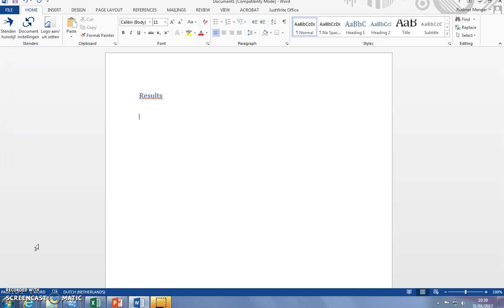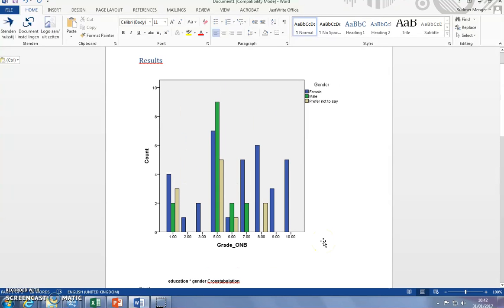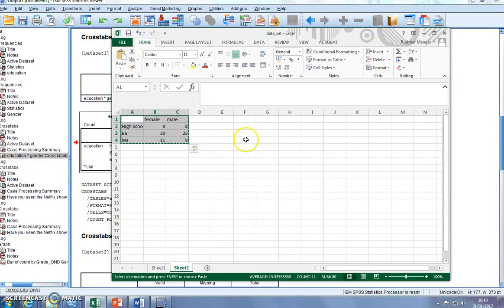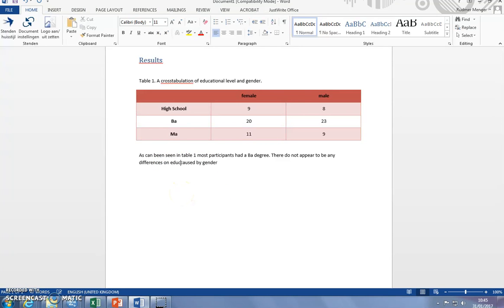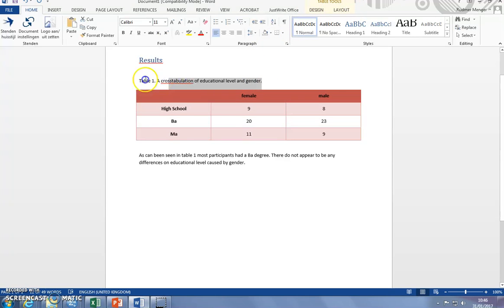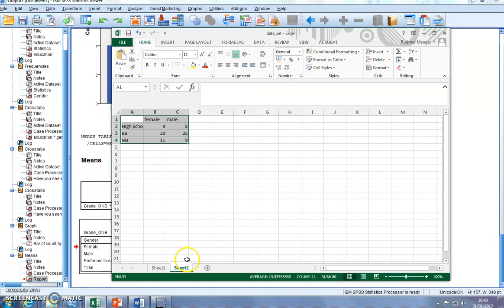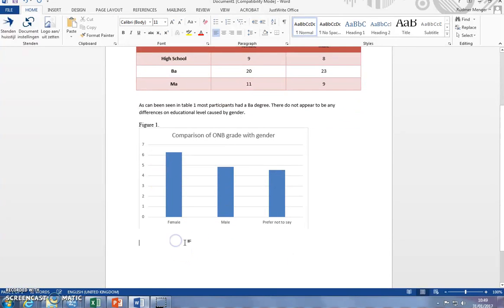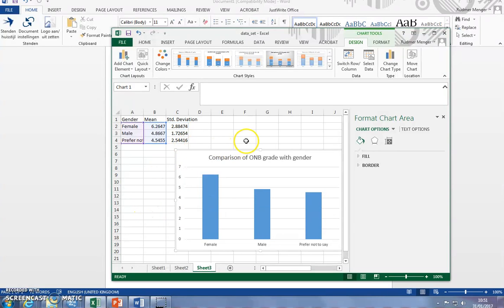graphs tables spsstoexcel